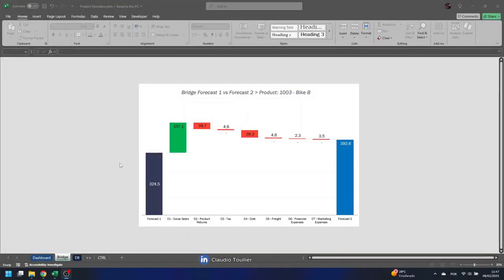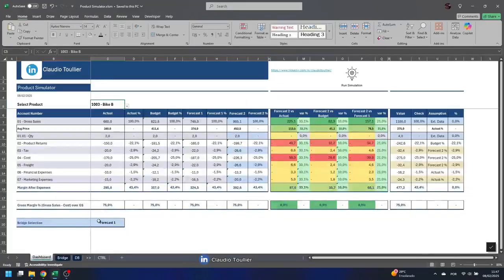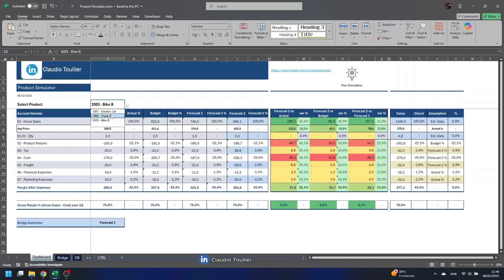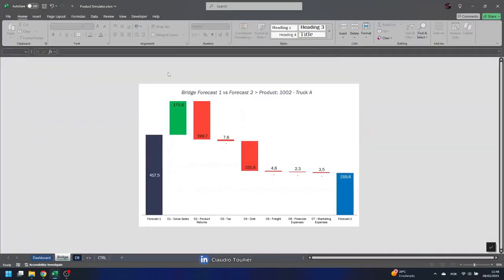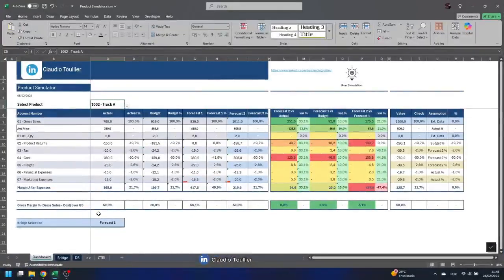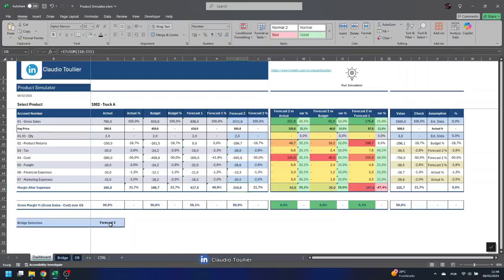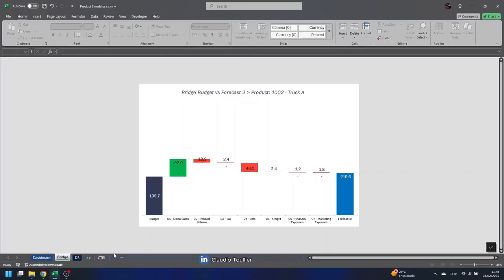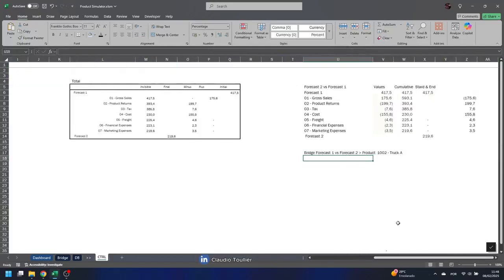📊 Master Financial Bridge Analysis – Unlock Profitability Insights!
📊 The Power of a Financial Bridge: Unlocking Visibility on Profitability 🔍

In finance, making informed decisions isn’t just about looking at final numbers—it’s about understanding the 'why' behind them. That’s where a Financial Bridge becomes a game-changer! 🚀

💡 What You’ll Learn in This Video:
✅ Step-by-step breakdown of profitability using a Financial Bridge.
✅ How to analyze Gross Sales, Returns, Taxes, Costs & Expenses.
✅ How to identify key cost drivers and make data-driven decisions.
✅ Scenario comparison – Evaluate pricing strategies and market conditions effectively.

✨ Why Use a Financial Bridge?
✔ Provides granular insights into profitability drivers.
✔ Helps finance professionals track cost fluctuations and pricing impacts.
✔ Enhances strategic decision-making with clear financial visibility.

💬 How do you leverage financial bridges in your analysis? Let’s discuss in the comments! 👇